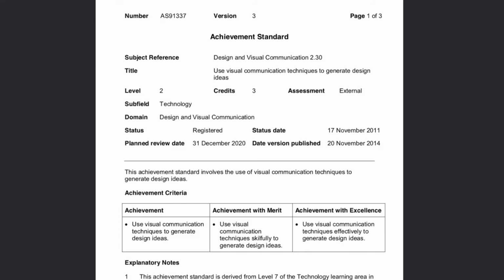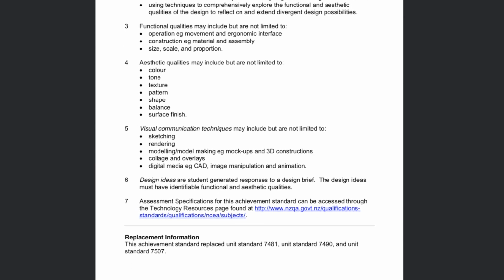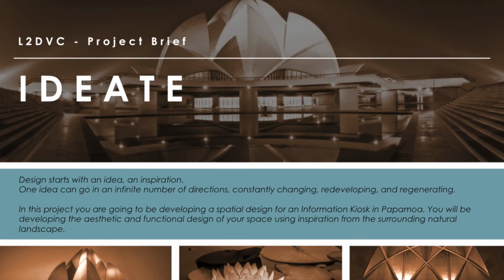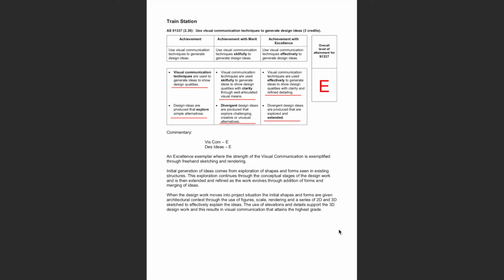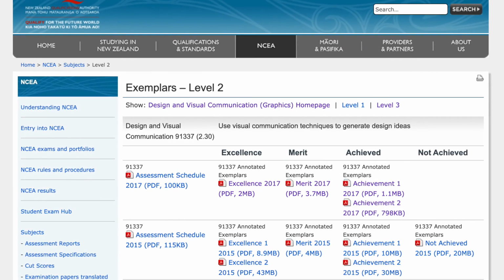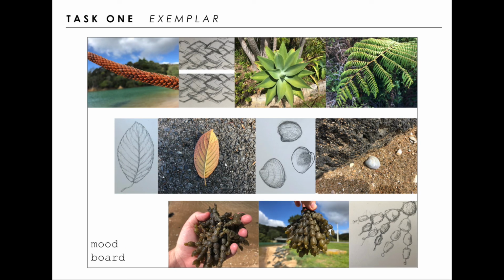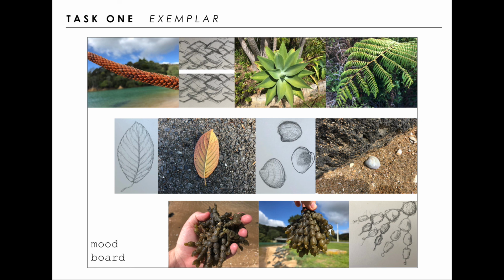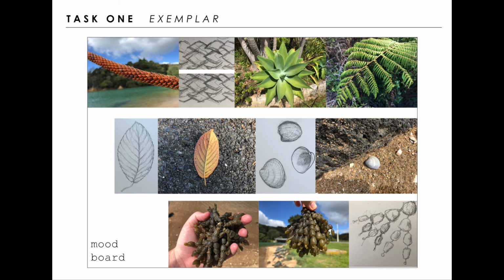L2DVC - Project 2, Task 1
This video is for Level 2 Design & Visual Communication students at Papamoa College.
In this task you are beginning to look for design inspiration for a spatial design. Your space will be an Information centre for the Papamoa community. You will be looking for inspiration from the natural environment of our beautiful town 🌼
In this video I briefly describe the standard you will be assessed on and show an exemplar of previous work.
I also show you how to take a very ~inspirational~ walk through your local environment.
Of course, if you have any questions please direct them through the comments in G.Classroom or via email. ✌️